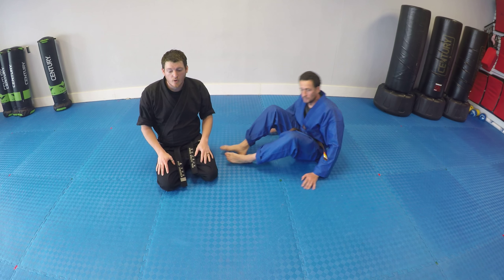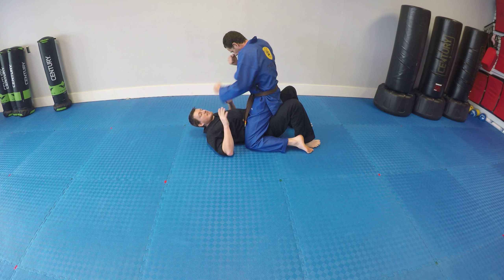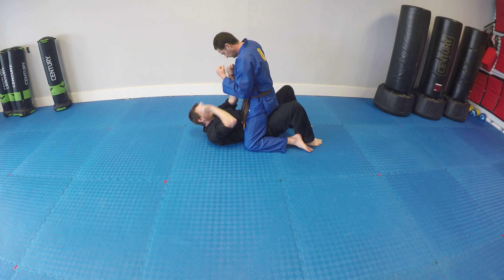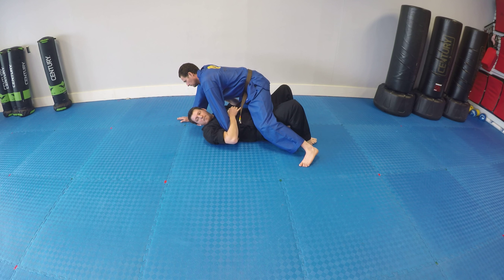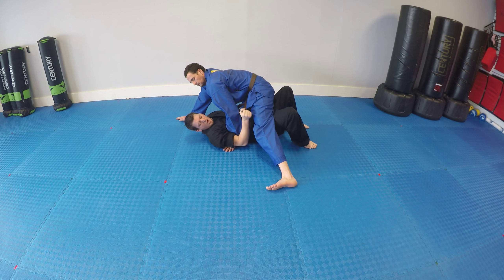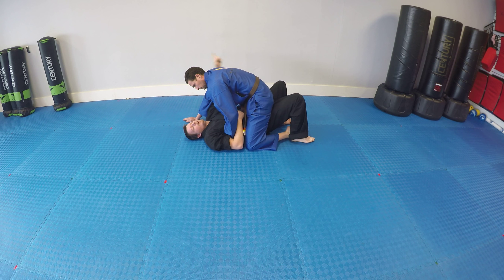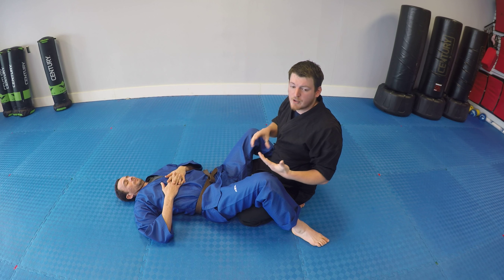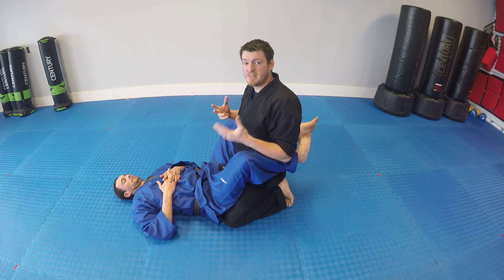Soo Blue Uniform Mount